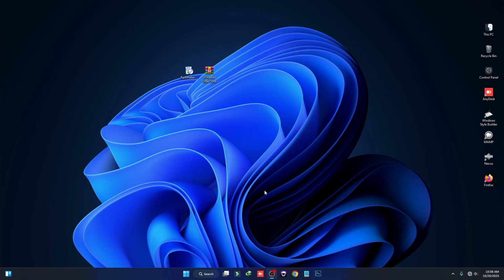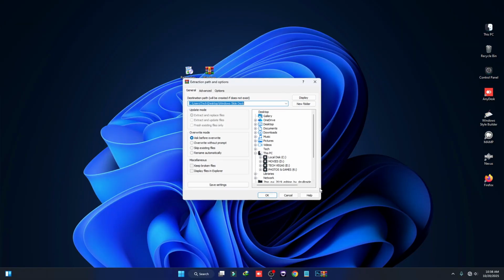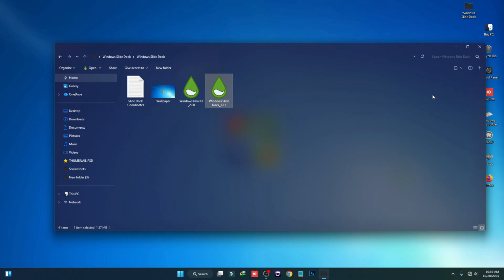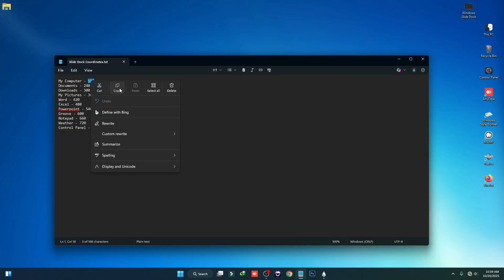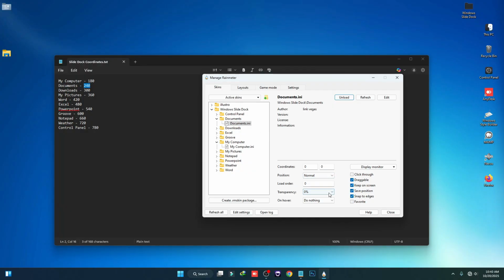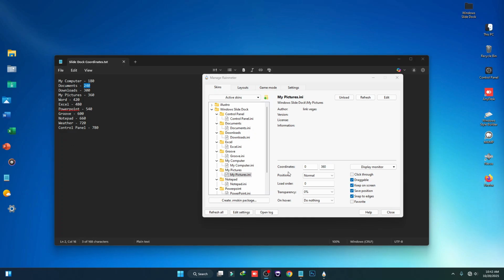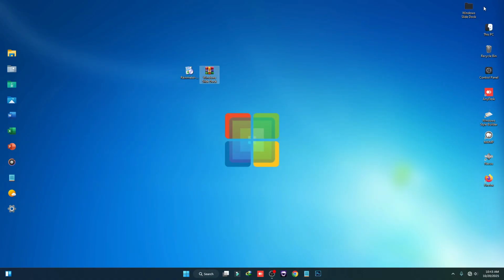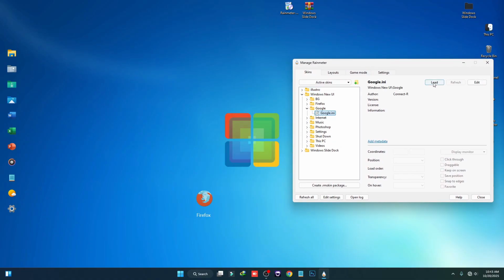Best Dock Setup for Windows 11 | Slide Dock | Clean & Productive Desktop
Give your Windows 11 desktop a fresh, modern look with this Slide Dock setup using Rainmeter! 💻✨
In this video, I’ll show you how to create a clean, minimal, and productive desktop using a stylish Rainmeter Dock setup that slides smoothly and keeps your workspace organized.

🔥 What You’ll Learn:

How to install and set up Rainmeter

How to add a sliding dock to your desktop

Customize icons, size, and animations for a clean aesthetic

Tips for creating a productive and elegant desktop setup

📦 Tools & Resources Used:

Rainmeter (Free)

Slide Dock Skin

Custom Icons Pack

HD Wallpapers

🎨 Make your Windows desktop stand out with a unique and fluid dock design — perfect for customization lovers and minimal setup fans!